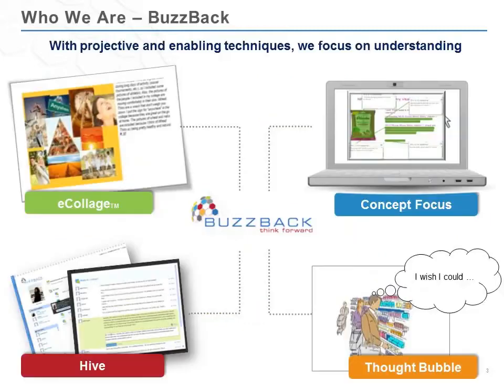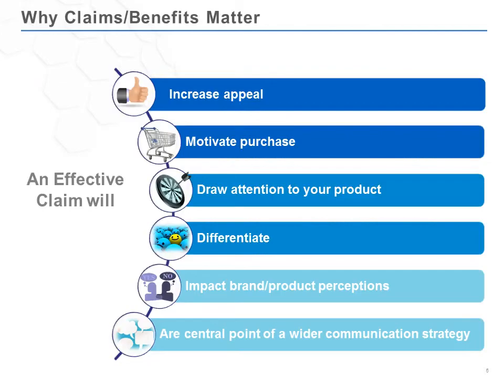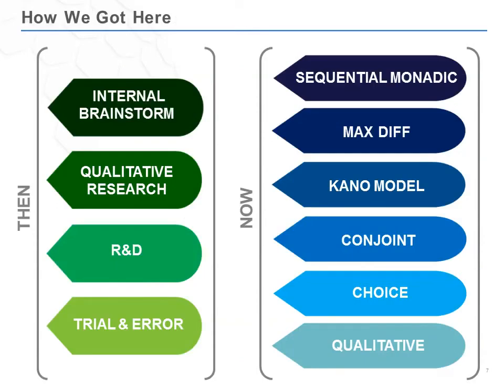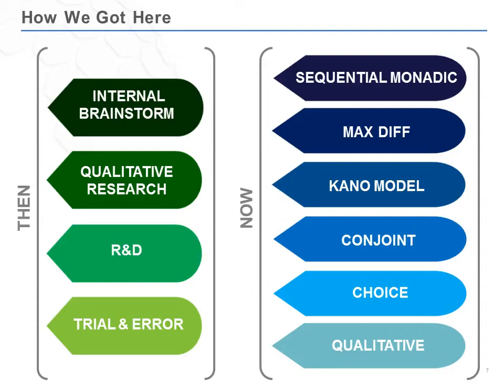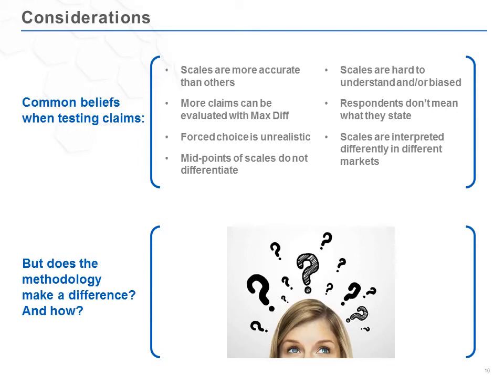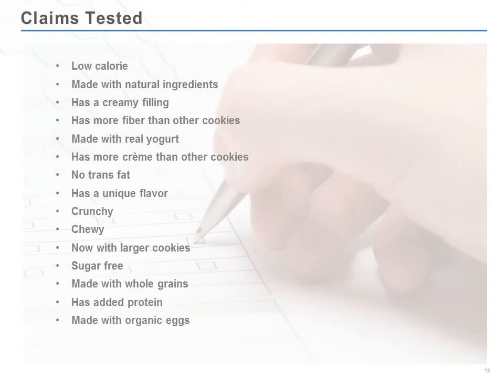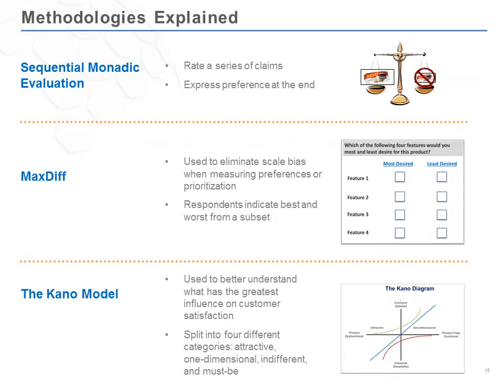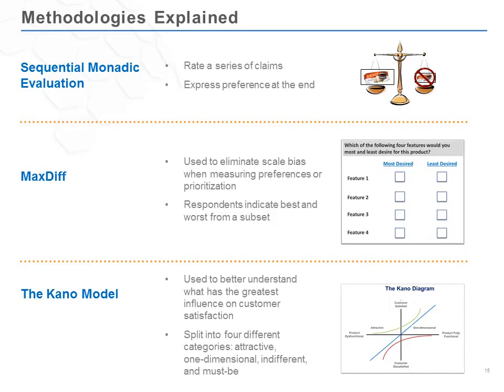What's The Best Way to Evaluate Benefits or Claims?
You need the consumer to act, but how do you know which claims to move forward with?

When it comes to deciding which technique to use there's actually science behind the magic. At BuzzBack, we've conducted hundreds of claims studies, and we're a preferred supplier for a range of clients -- helping them to evaluate claims and understand why they resonate.

In this 20 minute webinar, you'll be exposed to a variety of different techniques --monadic, max diff, Kano -- to gain understanding on how and when each approach can be effective.

You'll learn through real life examples and actual case studies:
- How quantitative methodologies compare, including max diff and Kano, to help evaluate a range of claims
- The benefits and drawbacks of these techniques
- How mobile learning can provide perspective on actual behavior

If claims are a key focus for your team, you'll find this webinar critical to providing important understanding on best practice approaches.